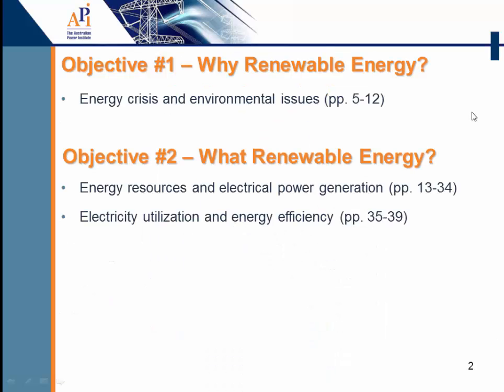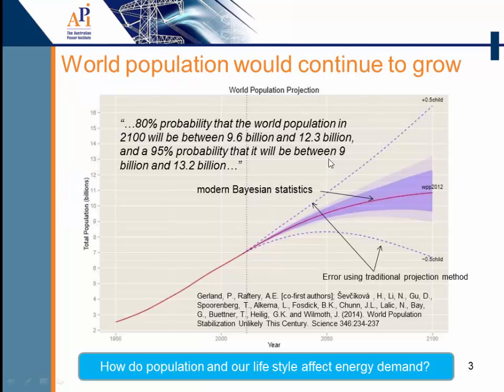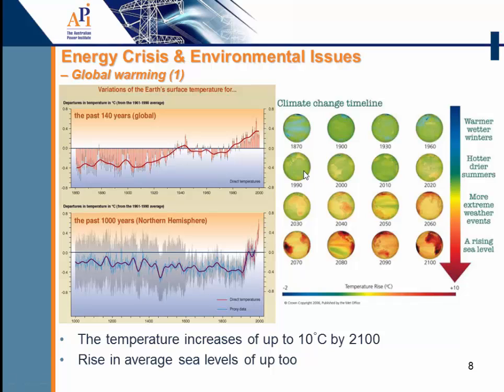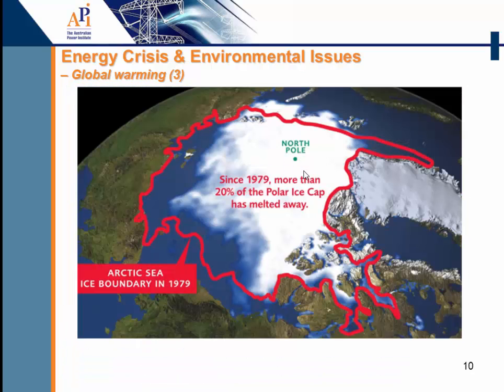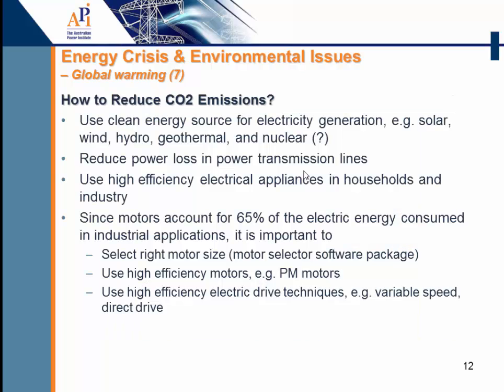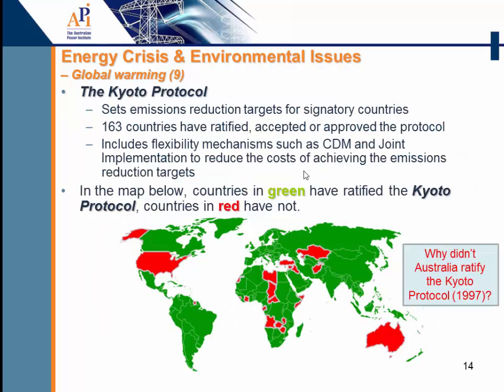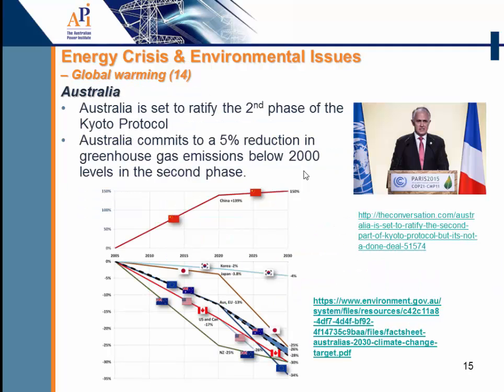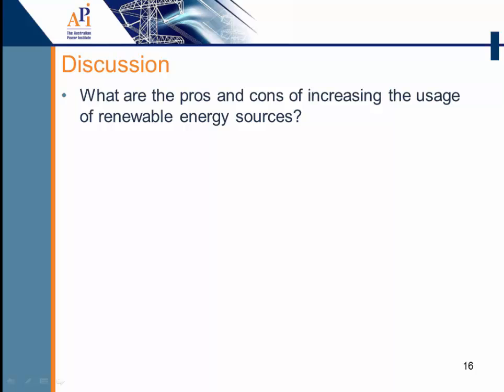Introduction to Renewable Energy Systems Part 1/2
Why renewables?